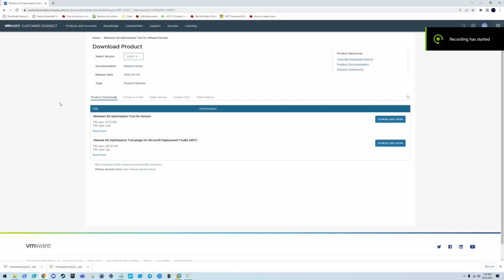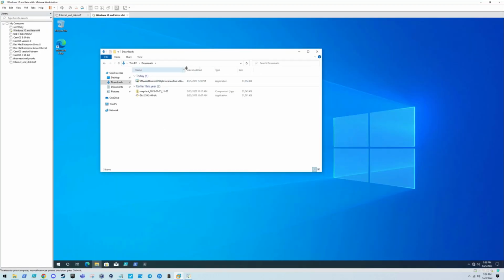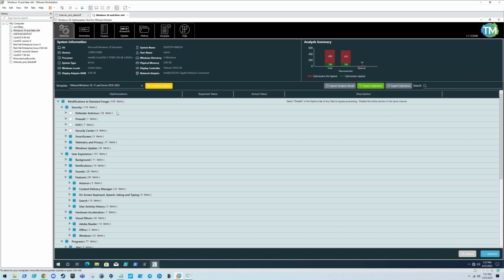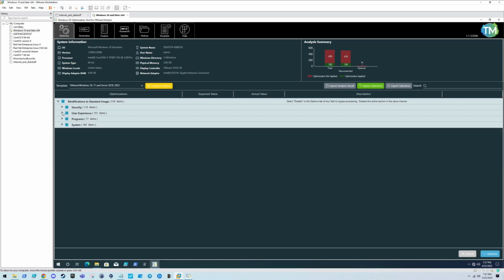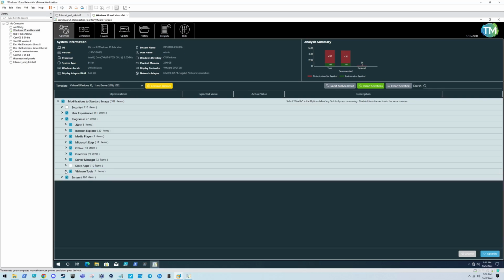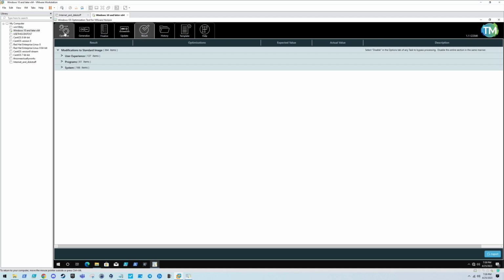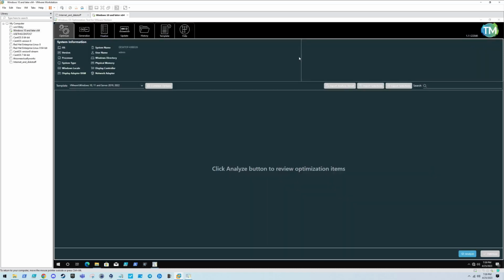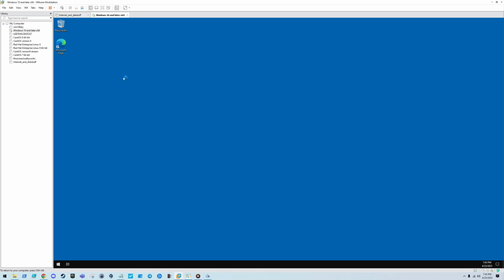How to Optimize Your Windows Experience and Remove Bloatware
This video showcases how to use the VMware OS Optimization tool to remove bloatware from your machine and optimize it for whatever you need, including enhancing your gaming experience